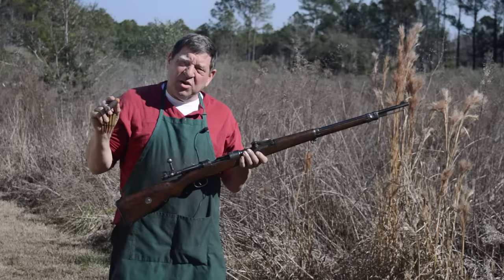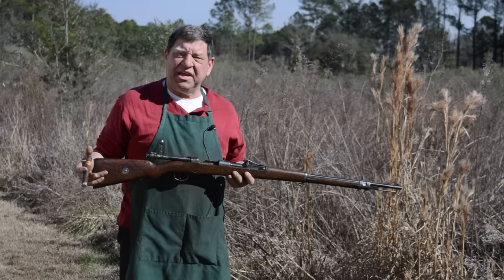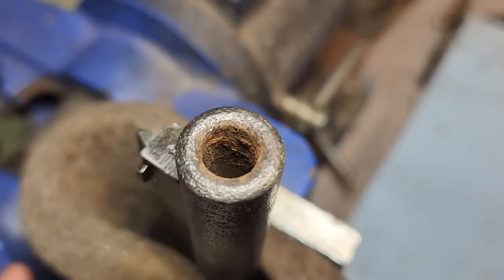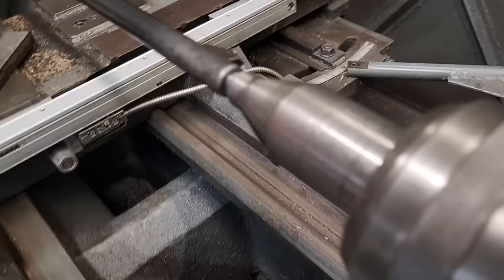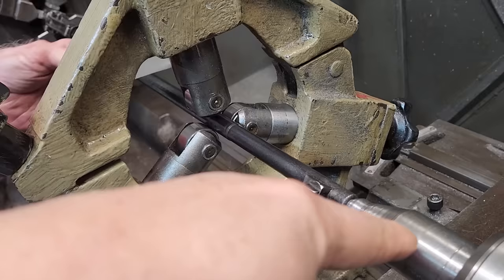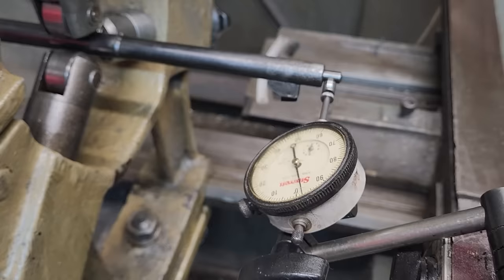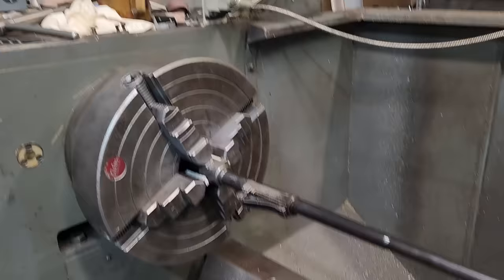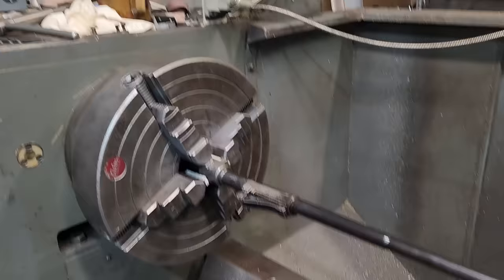Mauser Counterbore follow-up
Removing a nasty bore obstruction to allow the 1898 from episode 134 to be safely fired. NOT a tutorial...we show what you need to learn, not how to do . Cannot perform at this level? Do NOT attempt.
Support us and a big shout out to those that do.